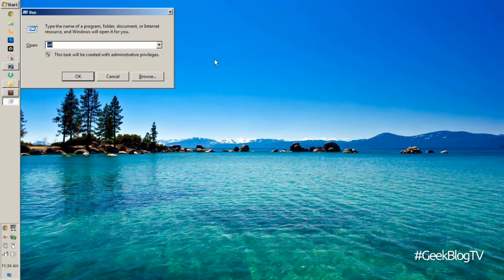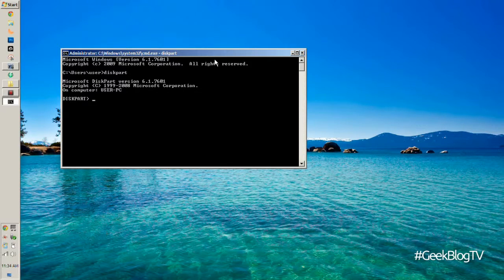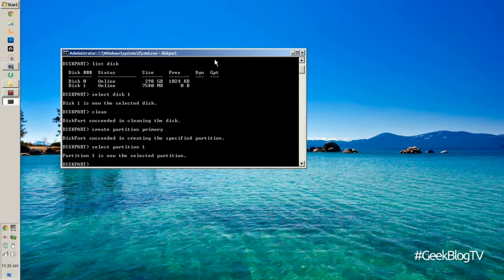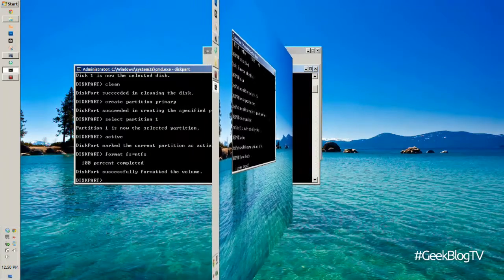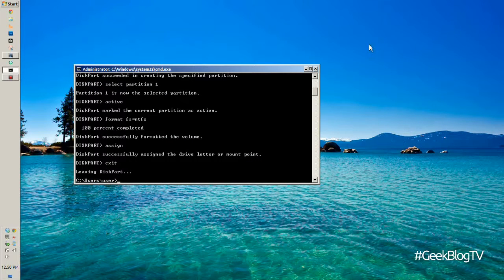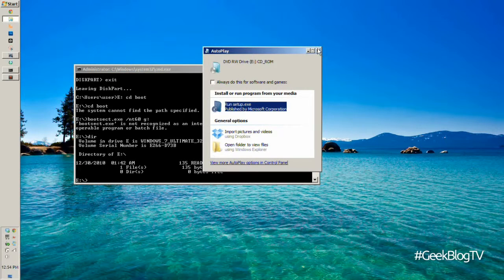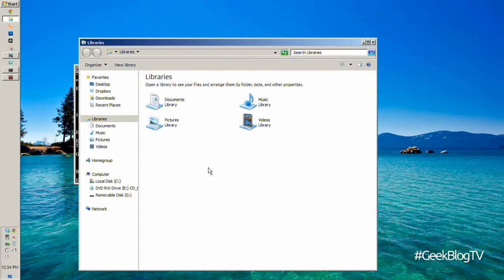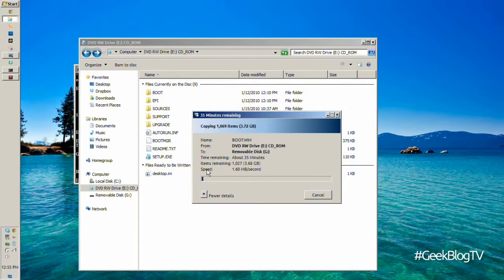GET IT !!!Tutorial Install Windows Laptop